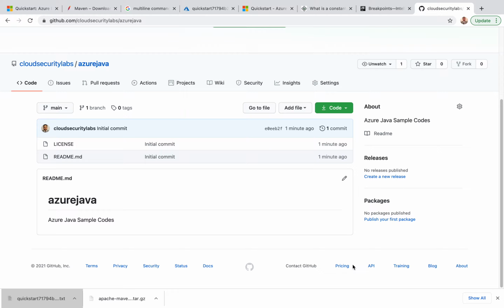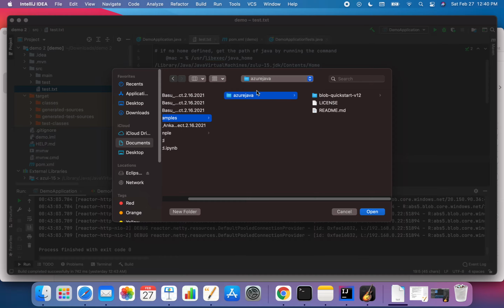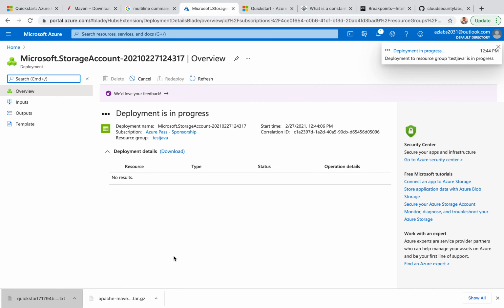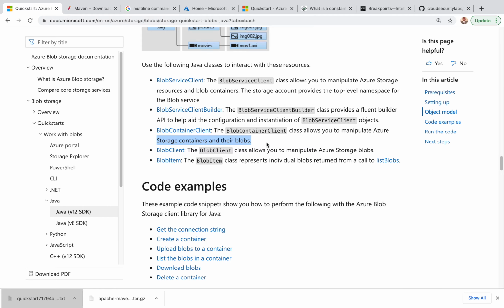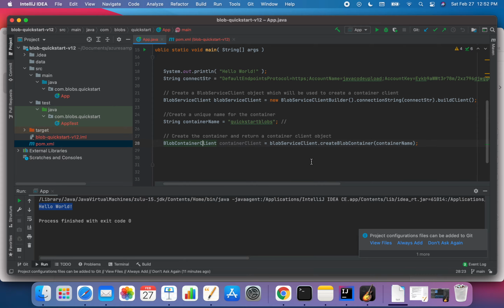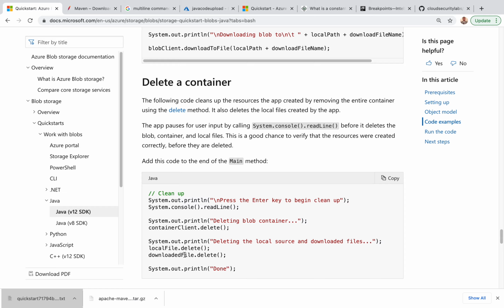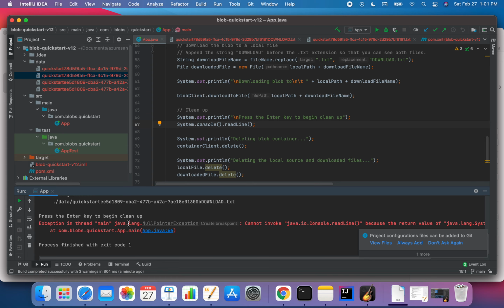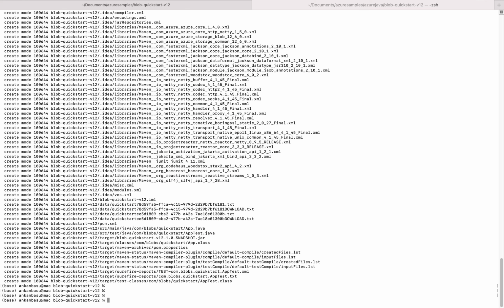Use Java SDK for Azure Storage to create container, upload/download files, compile/run using Maven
- this lab is based on the Quickstart guide from Microsoft @

- the code I wrote in this lab is available on GitHub @

topics covered:
Get the connection string to connect to Azure blob storage
Create a container
Upload blobs to a container
List the blobs in a container
Download blobs
Delete a container